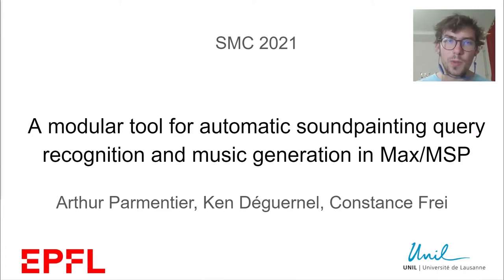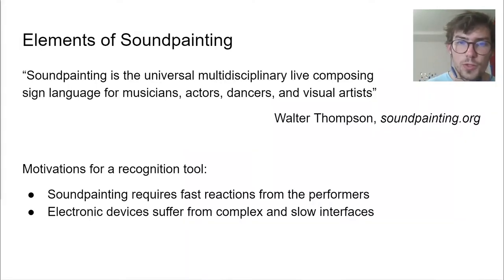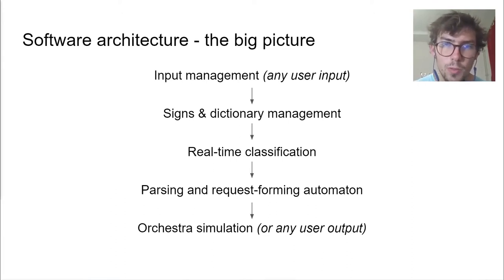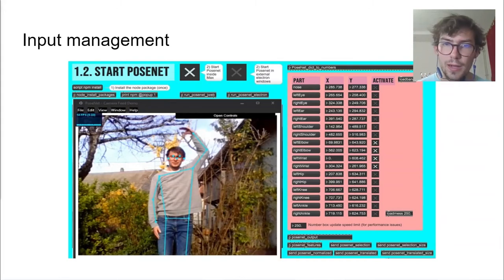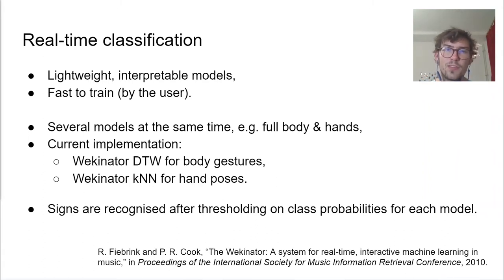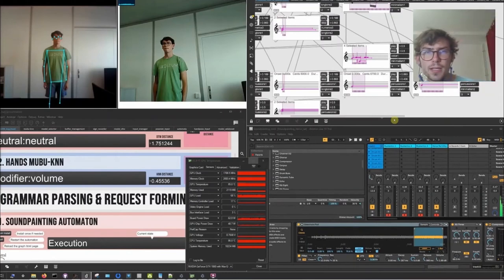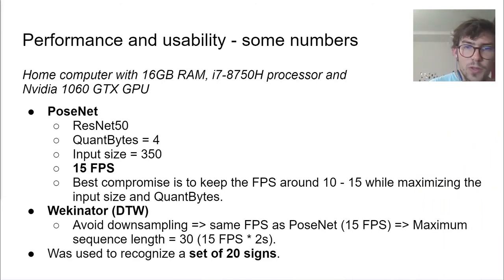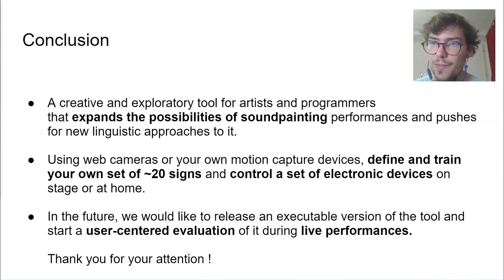A Modular Tool for Automatic Soundpainting Query Recognition and Music Generation in Max/MSP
Sound and Music Computing Conference 2021 (SMC 2021)

Session 5 – Systems for Music Generation and Composition
Arthur Parmentier, Ken Déguernel and Constance Frei - A Modular Tool for Automatic Soundpainting Query Recognition and Music Generation in Max/MSP